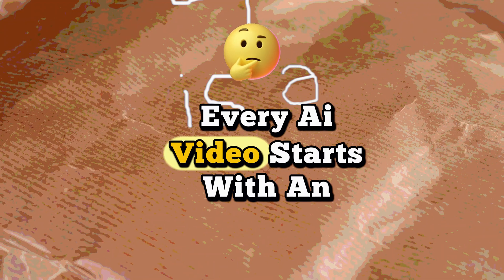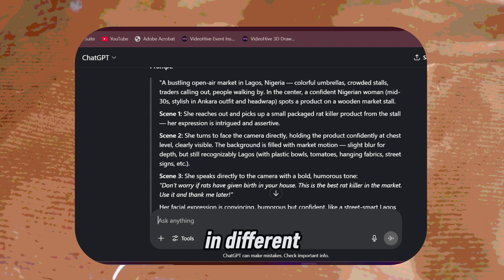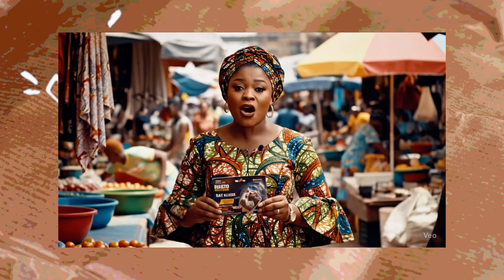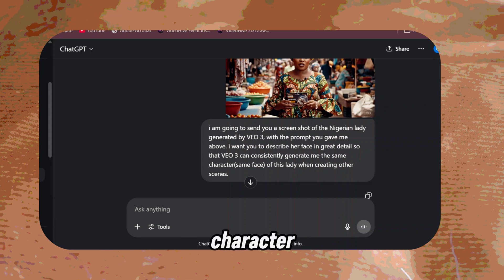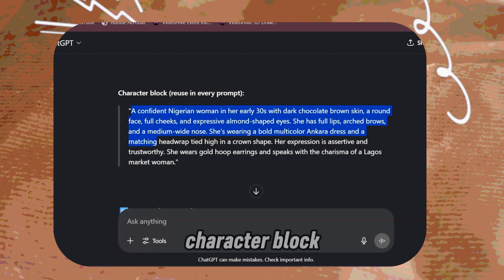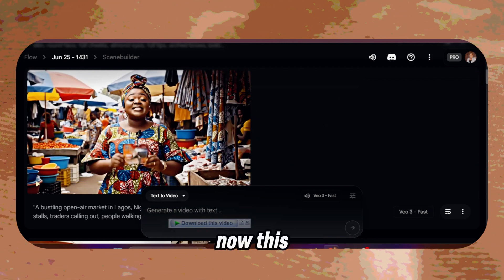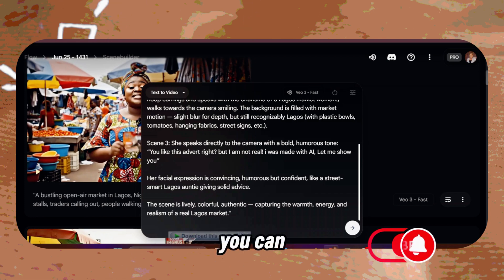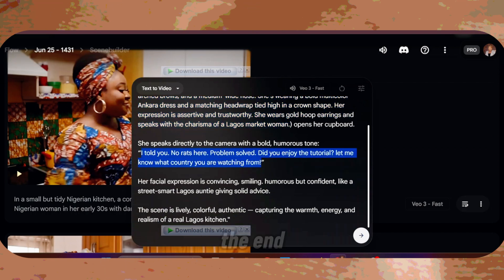How to Keep the Same AI Character in Google Veo 3 (Consistent Face Tutorial)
🎬 Want to make your AI characters look the same across multiple Google Veo 3 videos? In this step-by-step tutorial, I’ll show you **exactly how to get consistent characters in Google Veo 3’s text-to-video generator** — no guesswork, no randomness.

🚀 Whether you’re creating AI stories, podcast characters, or animated shorts, this technique will help you **lock in your character’s face, style, and vibe** every single time.

✅ What You’ll Learn:
- Why Veo 3 gives inconsistent characters
- How to write prompts for consistency
- My proven method for getting the same look across multiple scenes
- BONUS: Tips to avoid common mistakes most creators make

🧠 Perfect for:
AI creators, storytellers, YouTubers, marketers, and anyone using text-to-video tools like Google Veo 3.

How I made a viral AD with Google Veo 3/ get Veo 3 for free
AI Tools That Actually Save Time for Creators

📣 Got questions or want me to test another AI tool?